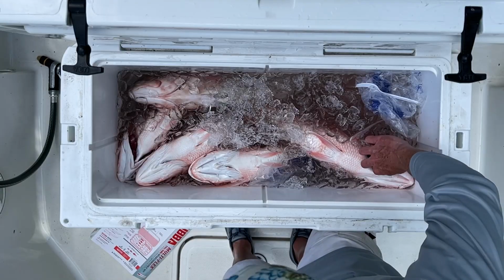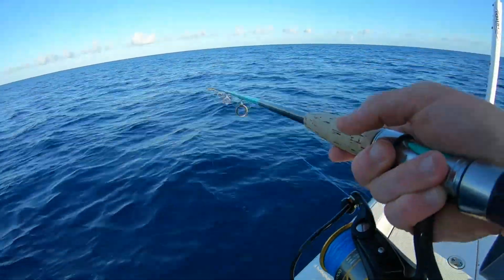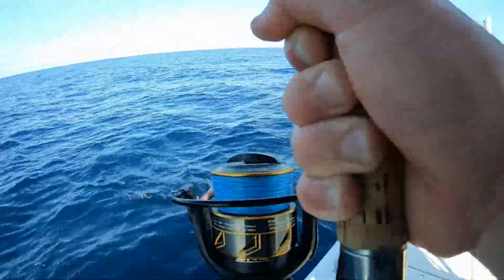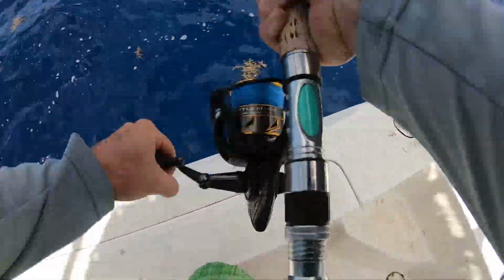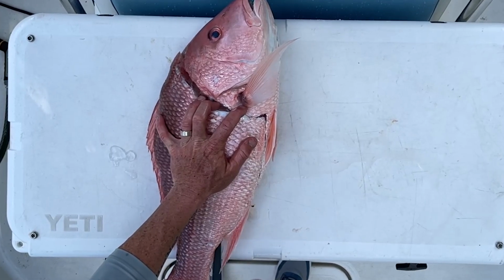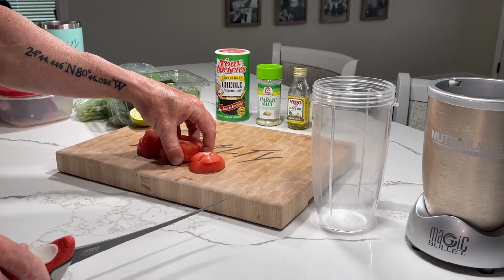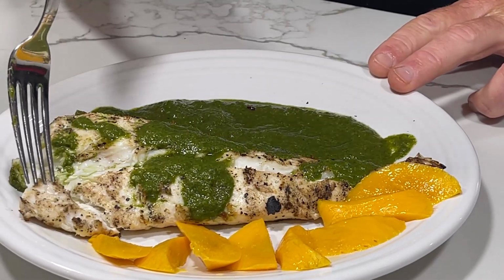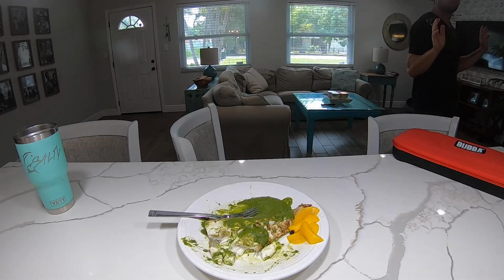Giant Snapper - Catch Clean Cook - Anna Maria Island Snapper Fishing in the Ocean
Join PJ and I out in the deep blue on my bay boat for a deep sea fishing Adventure with dead bait which was not much of a challenge Exploring Anna Maria Island Hungry American Red Snapper waters with a Black Grouper surprise Cleaning & Cooking up a beautiful Red Snapper on a Half Shell meal with homemade Sauce plus more, enjoy! Snapper On The Half Shell! Catch Clean Cook (Snapper Fishing)

Please Support our friends at BUBBA BLADE for supporting this episode!
Knife Set I used in this episode